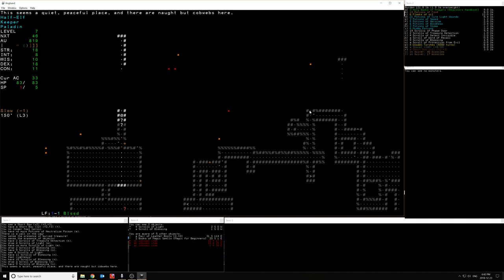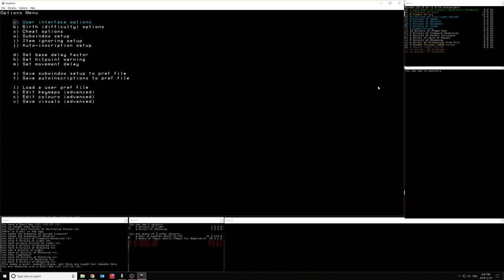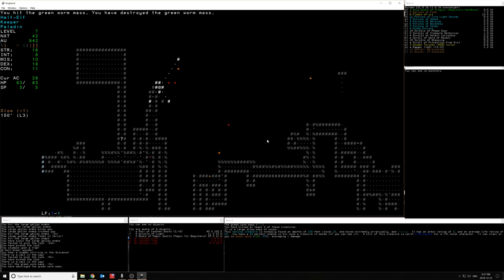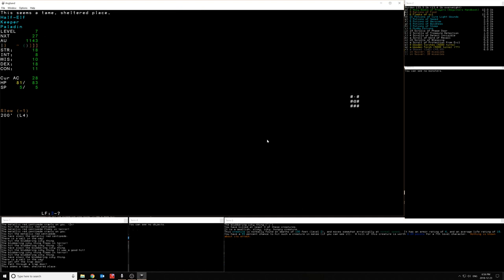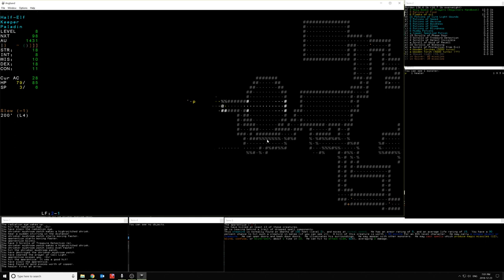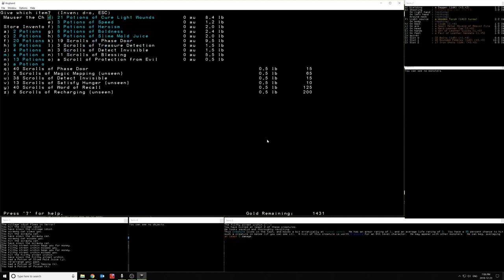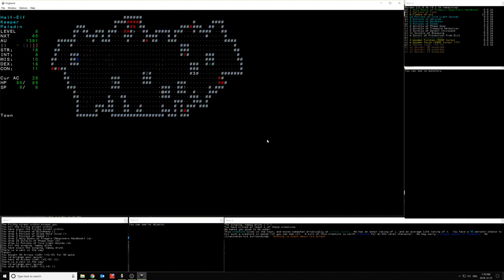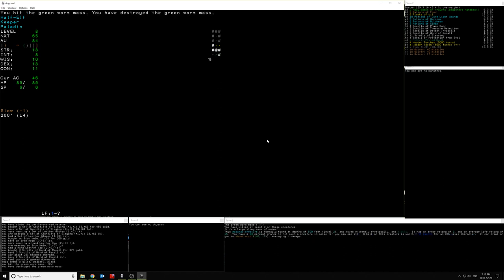Let's Play Angband - Ep 5: Assessing Our Options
Episode 5 of a Half-Elf Paladin playthrough of Angband Ver. 4.1.3.